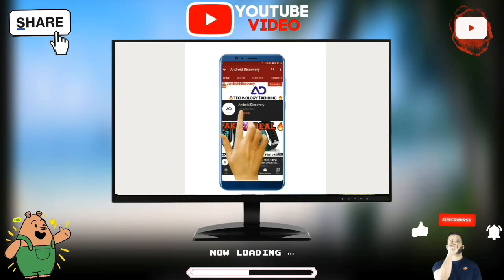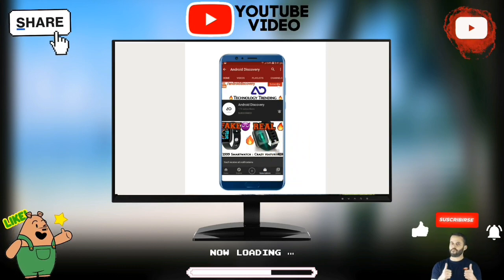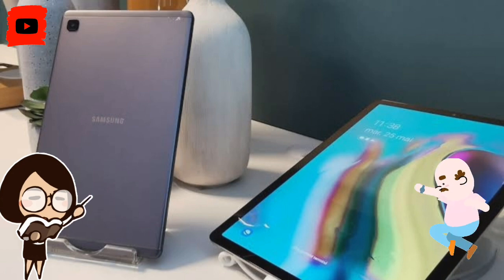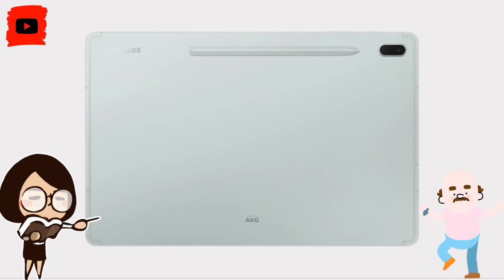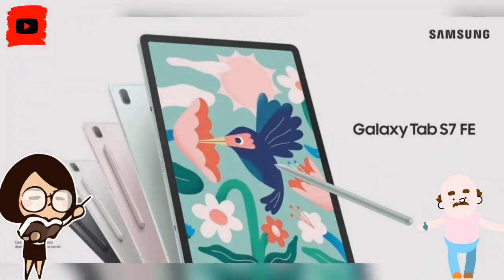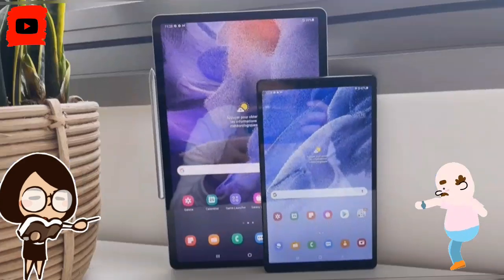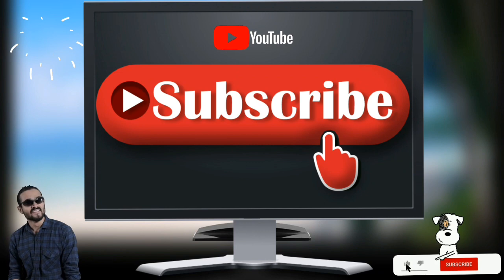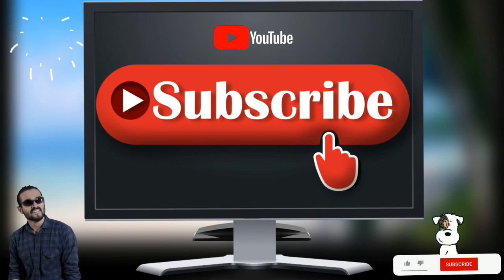Galaxy Tab S7 FE, Tab A7 Lite Launched 2021 || Samsung New Tab S7 FE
This is a Educational Technology News Channel. Friends i need your love and support. So KEEP SUPPORTING GUYS. Thanks to all Friends.